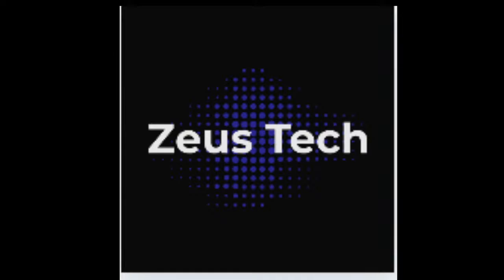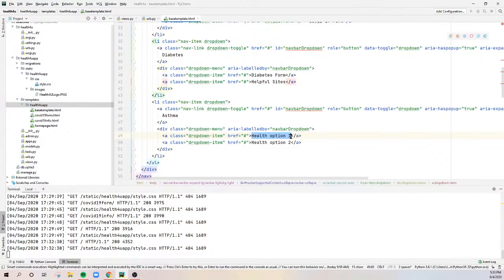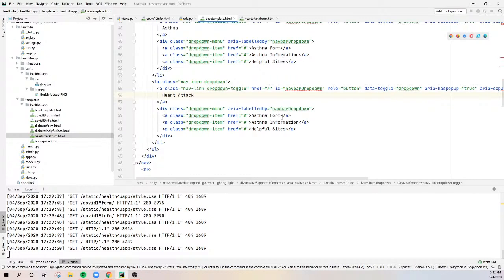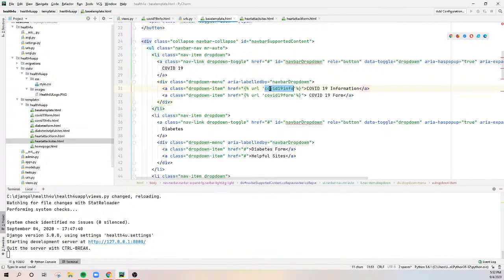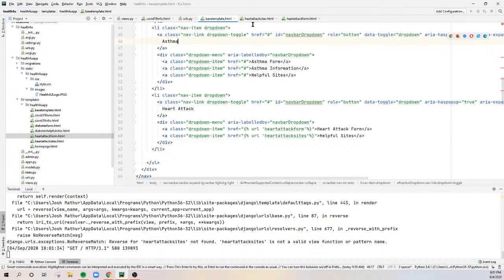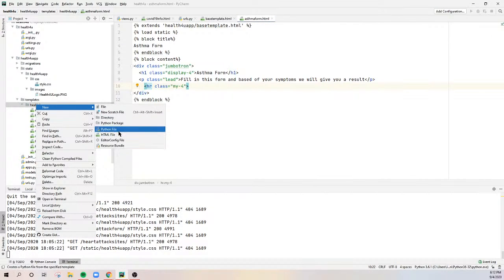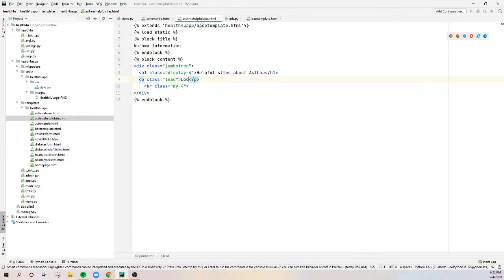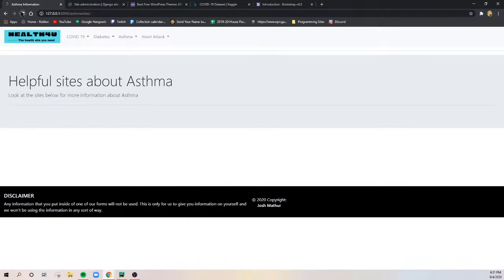Making my django site live stream 3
I'm going to be creating a django site so I decided to live stream it so you guys can learn a thing or two.